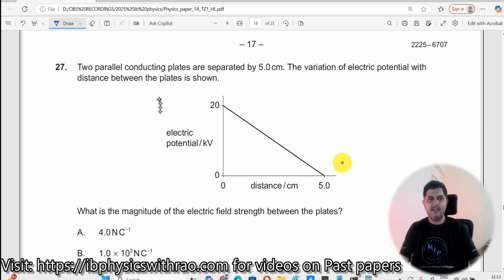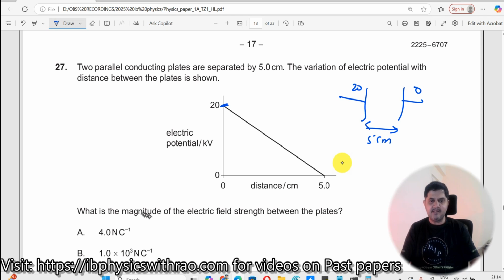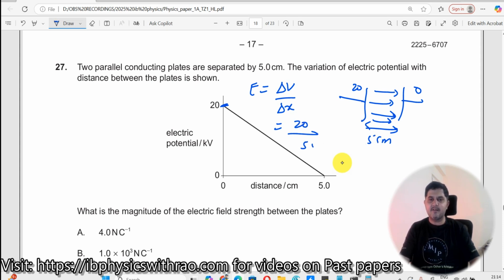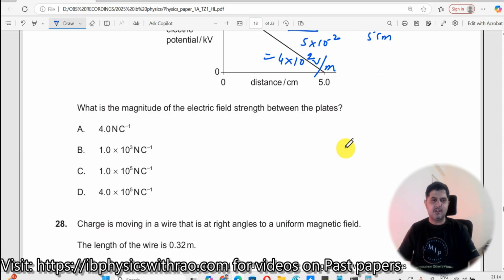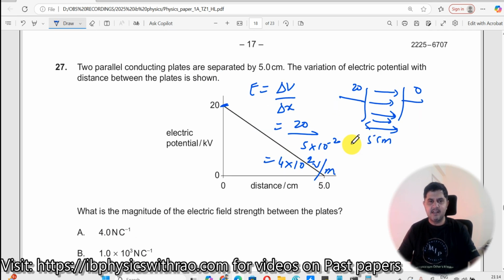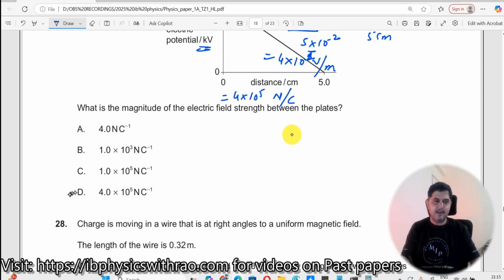27. Two parallel conducting plates are separated by 5.0 cm. The variation of electric potential with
Two parallel conducting plates are separated by 5.0 cm. The variation of electric potential with
distance between the plates is shown